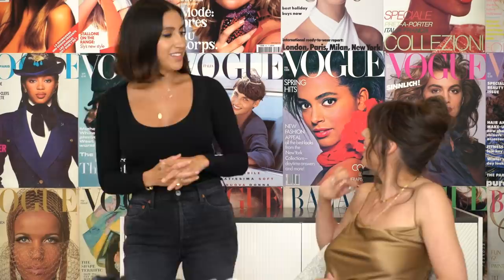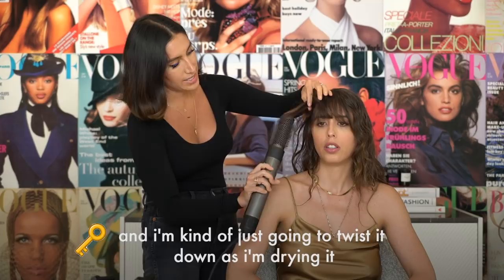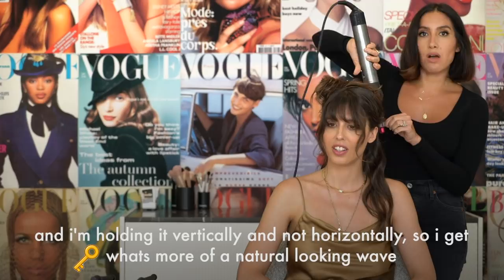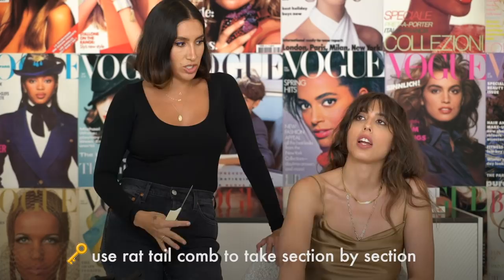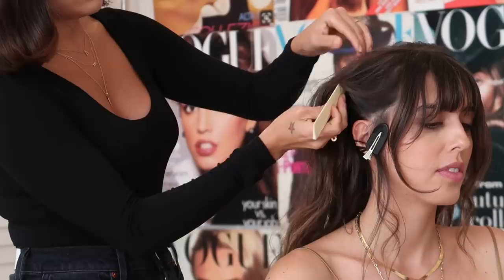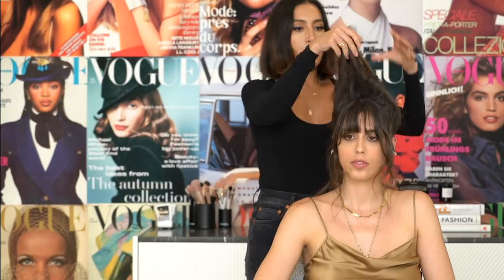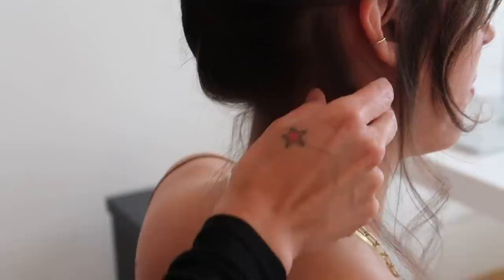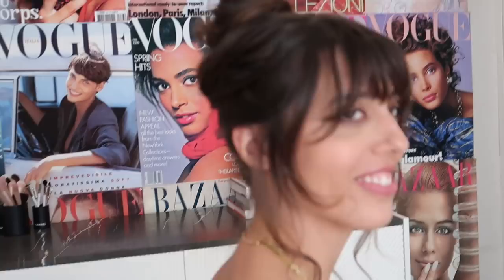Tousled Updo Hair Tutorial With Violette | Jen Atkin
It was so exciting to have THE 'effortless French girl' + Estee Lauder global director Violette in my studio! We recreated the tousled updo hairstyle I did for Rosie Huntington-Whiteley for the CFDAs last year and played around with a few different Dyson Airwrap attachments. Oh and i did a FIRST TIME EVER trial of the newest OUAI product - Super Dry Shampoo!! Fresh out of the oven

Starting her career in Hollywood, Jen quickly began working with the most influential stars, including Kim, Khloe, and Kourtney Kardashian, Katy Perry, Jessica Alba, and Jennifer Lopez. Today, with over 2.7mm followers on social media, she’s what the New York Times calls “The Most Influential Hairstylist in the World,” counting top models Chrissy Teigen, Kendall and Kylie Jenner, and Gigi and Bella Hadid as some of her most loyal clientele. Jen is also the founder of ManeAddicts.com and haircare brand OUAI.